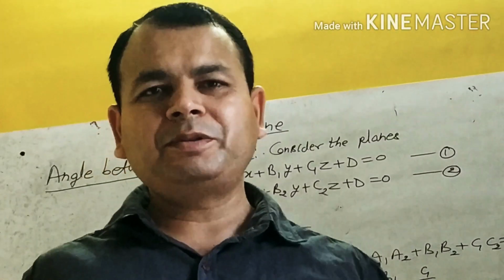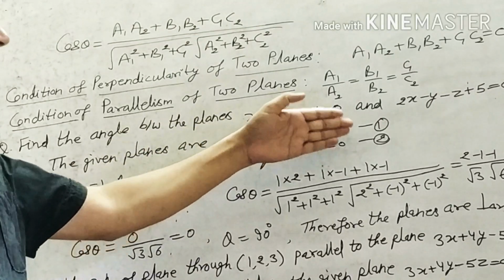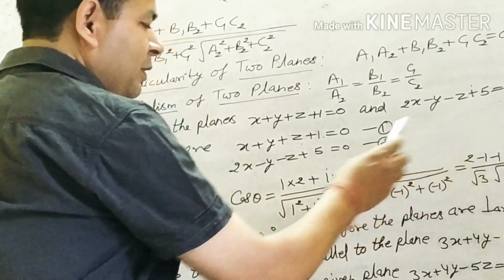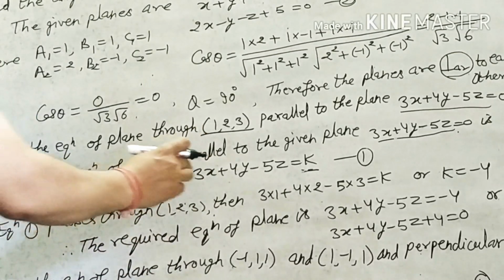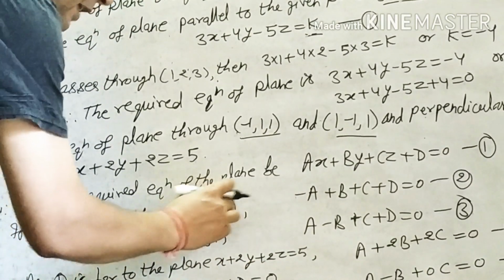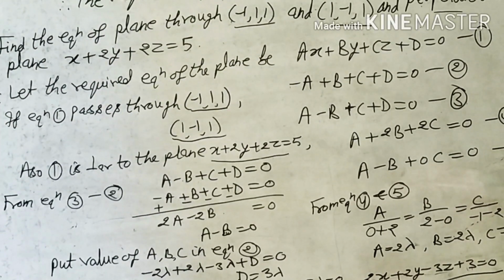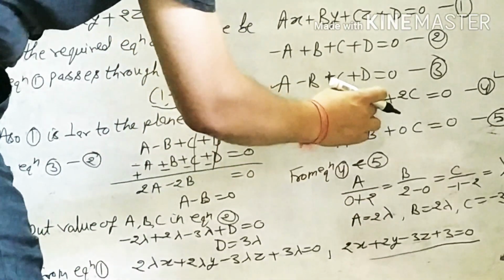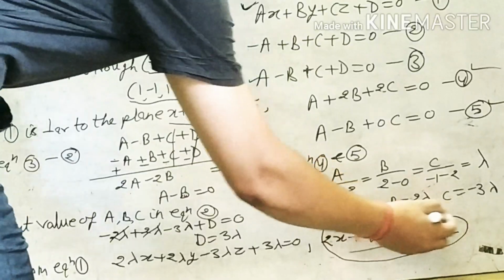Plane, Lecture-3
Angle b/w Two Planes, Perpendicularity, Parallelism..